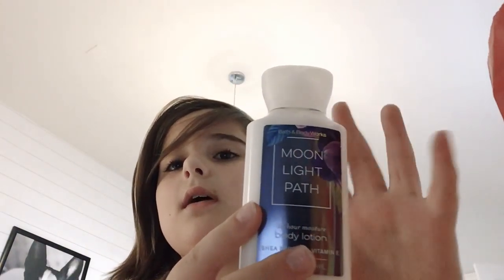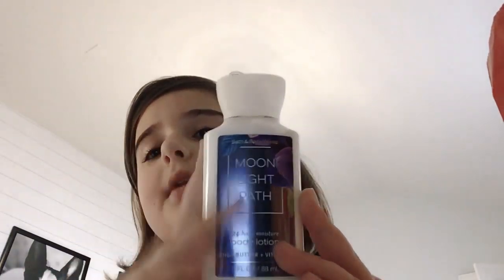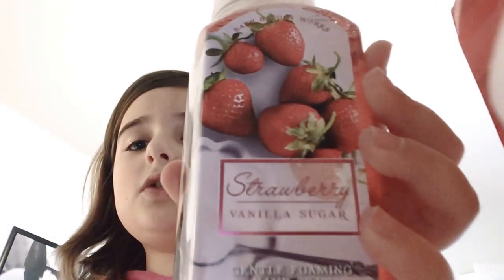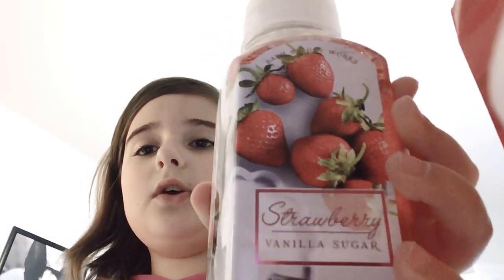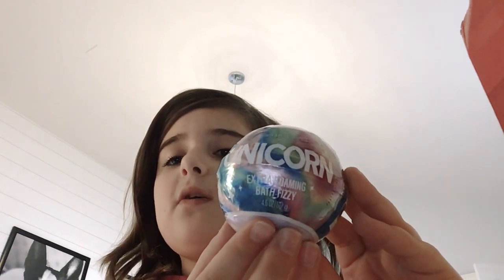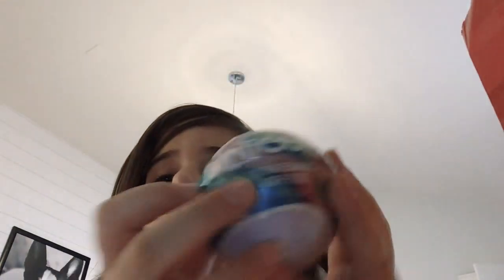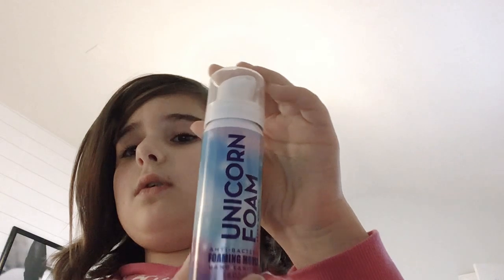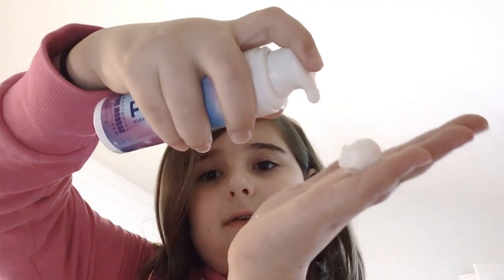Trailer/intro video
Bath and Bodyworks hall